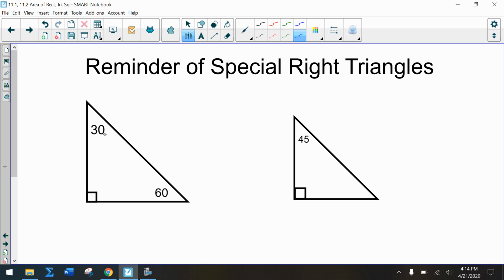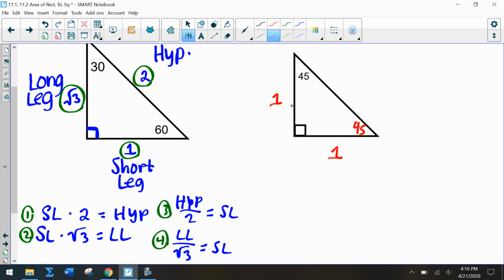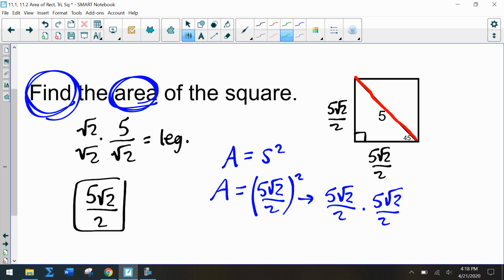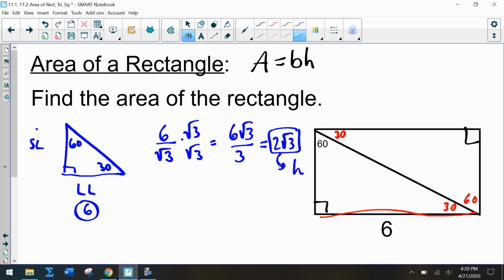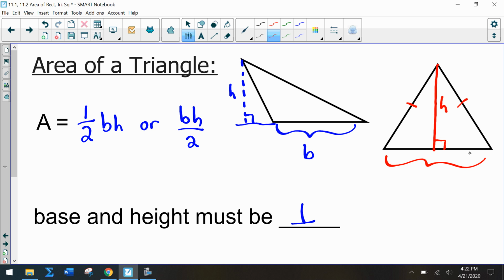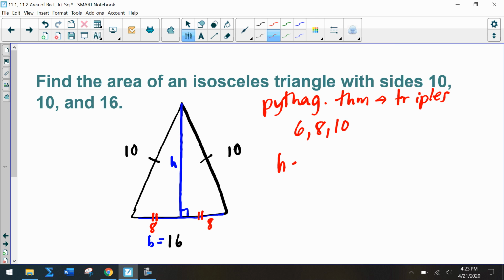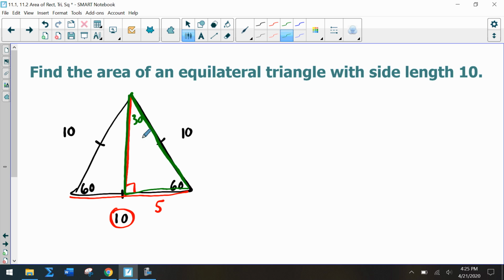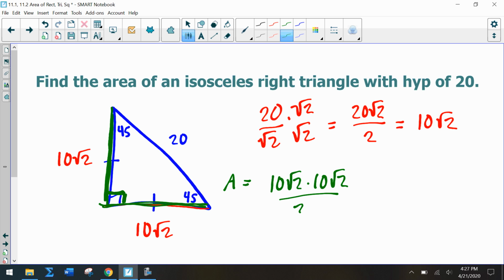11.1-11.2 Area of Rectangle, Squares, Triangles